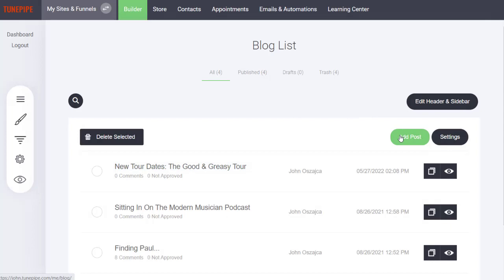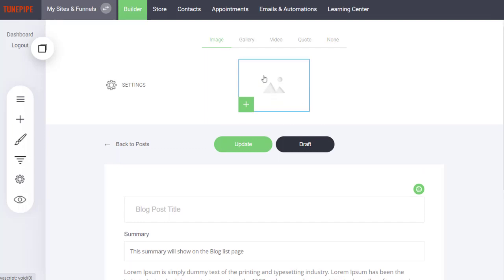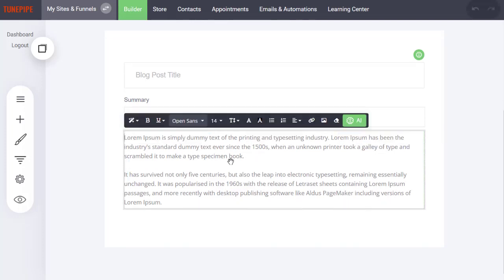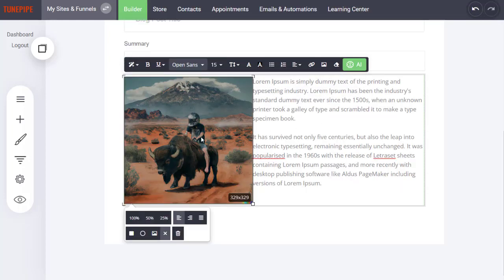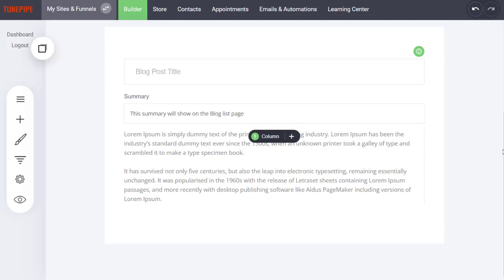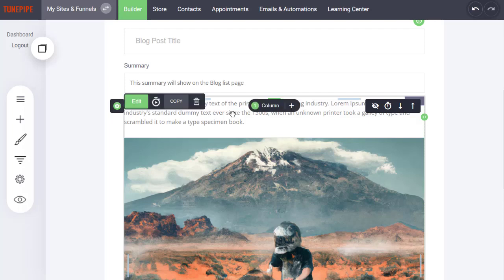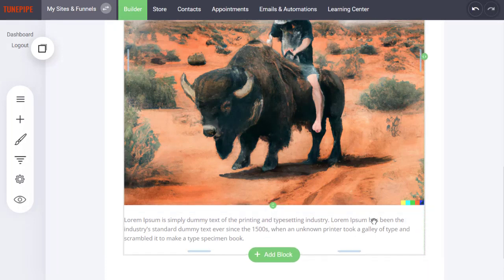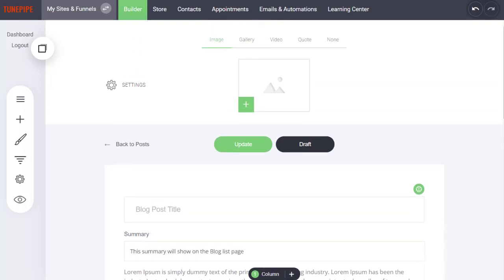How do images function in TunePipe blogs?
TunePipe's blogging system operates differently compared to many other platforms out there, which can sometimes lead to confusion, especially when dealing with images. In this video, I'll guide you through the ins and outs of managing images within TunePipe's blogging system, ensuring a smooth and hassle-free experience.